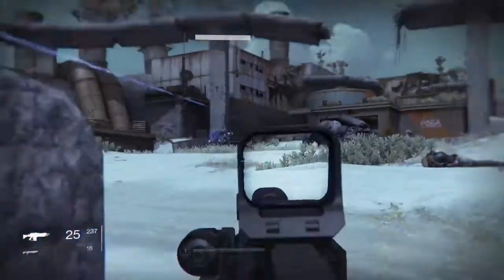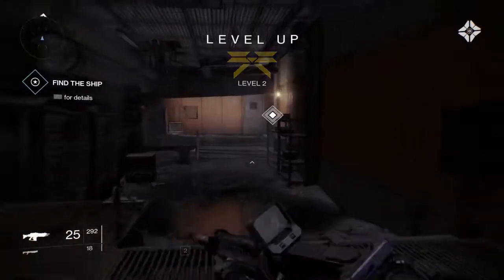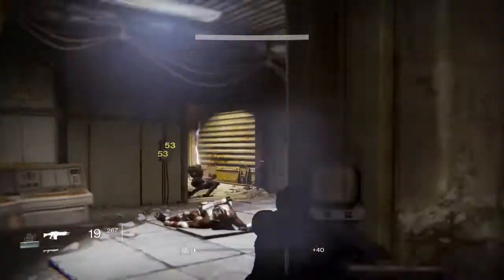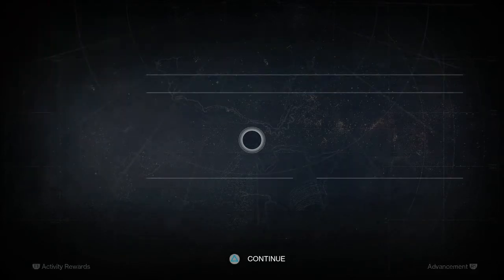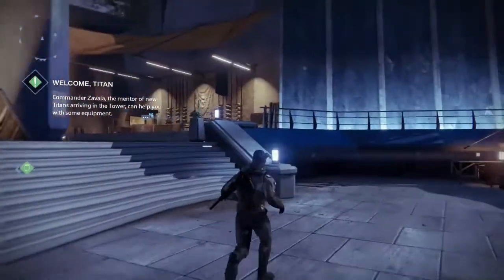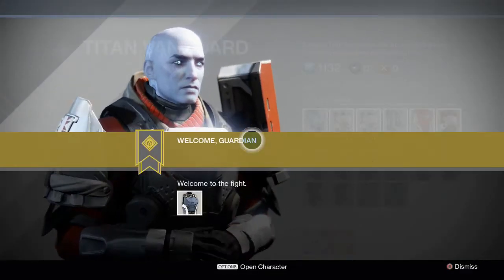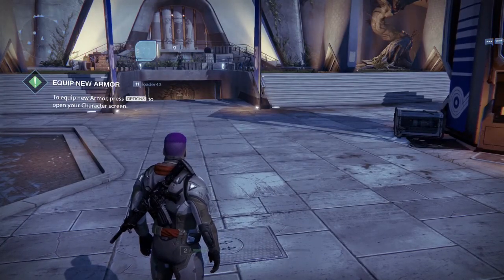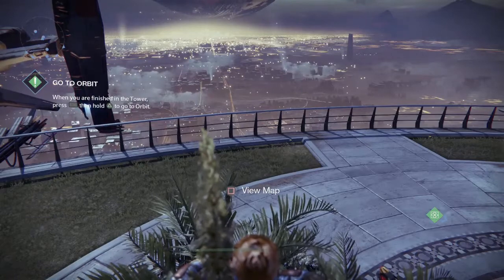Destiny - Character creation and game start (part 2)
So we continue showing some more Destiny footage. Hope you enjoy!